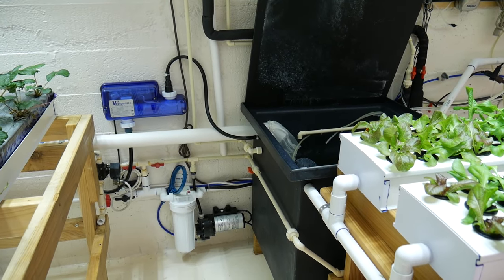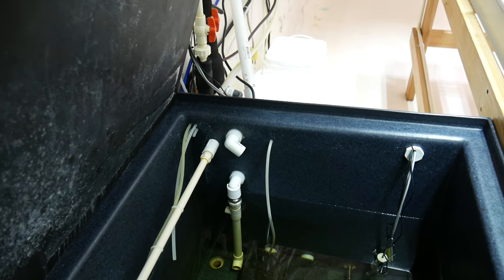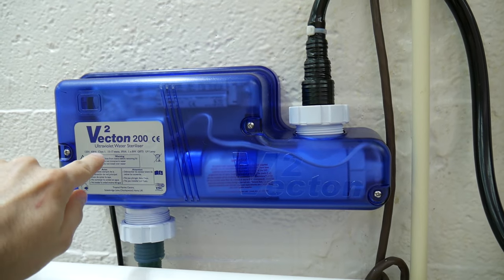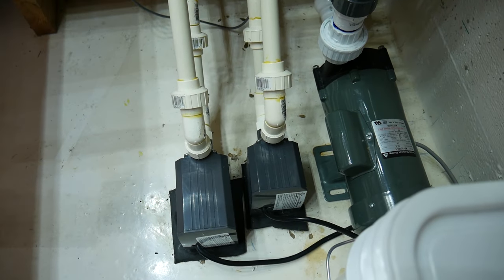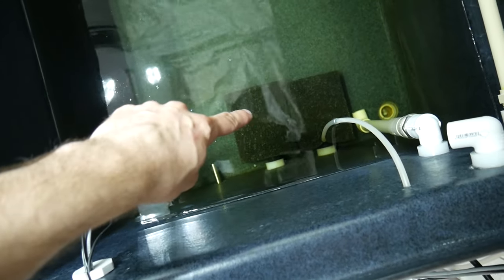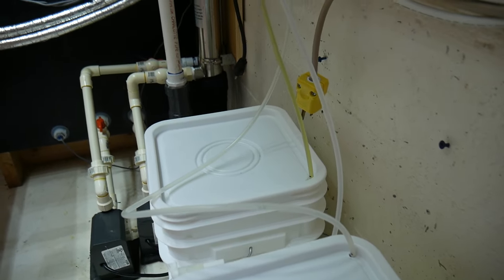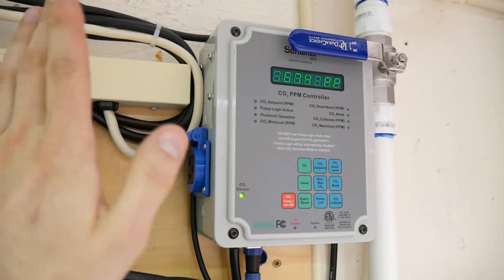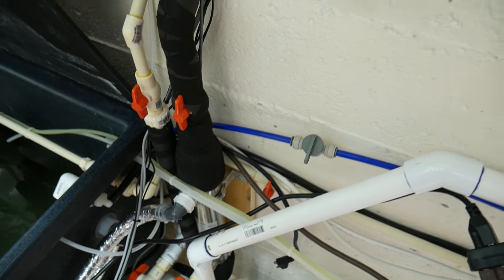Part 6 - Nutrient Tank & Automation - Basement Hydroponic LED Garden Tour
Complete explanation of the nutrient tank/reservoir setup, including all pumps, filters and valves. Nutrient dosing with automatic controller via peristaltic pumps and ozone sterilization are also explained.
Get our LED Grow Light Engines for your DIY LED light build